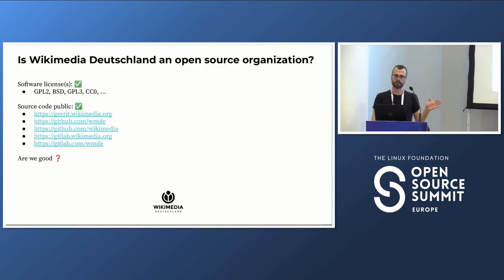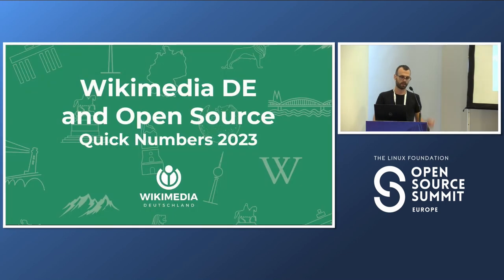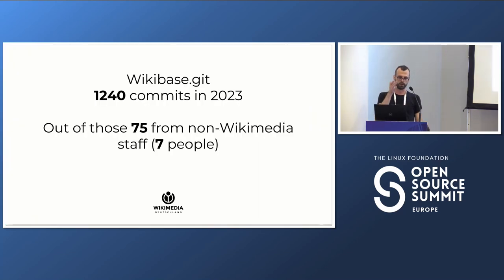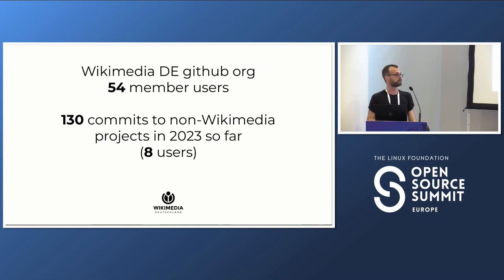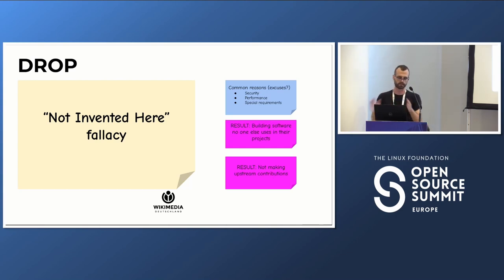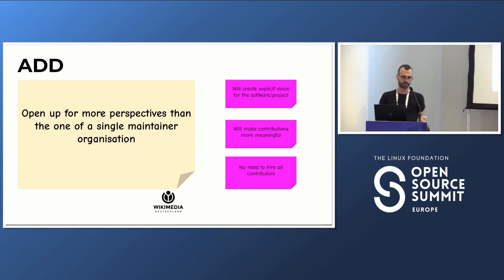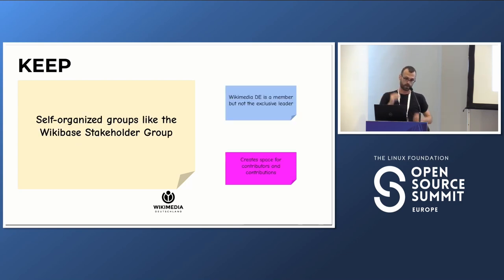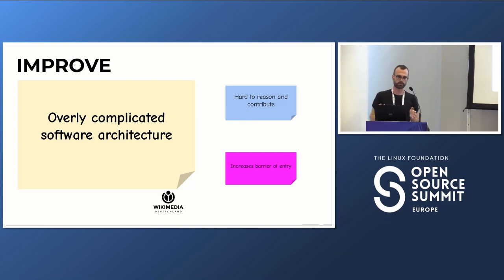Lightning Talk: How Not to Make Open Source - Lessons Learned - Leszek Manicki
Lightning Talk: How Not to Make Open Source - Lessons Learned - Leszek Manicki, Wikimedia Deutschland

Open Source is not only about the actual source code being free/open but also about the community collaboratively driving and shaping the software. Wikimedia Deutschland has been developing a wiki-like knowledge graph software since 2012. All code Wikimedia creates has been open source from the start. Standing on the shoulders of giants like Wikipedia, it seems like an attractive and innovative open source initiative. Despite that Wikimedia has yet to attract a significant number of non-staff contributors, and build the thriving technical community around its software. In this talk Leszek Manicki will share his experiences and observations about making a project the actual open source one, and not just one with public source code. He will mention challenges that Wikimedia faced and some of their failures over the last decade. The talk will provide an overview of approaches and methods Wikimedia have tried to open up for broader technical audiences, and share what has work out and what has not, covering areas like keeping community engagement when growing a project and an organisation, including community contributions in organisation's software development processes, managing issues and bug reports from the community, and onboarding and training technical contributors.